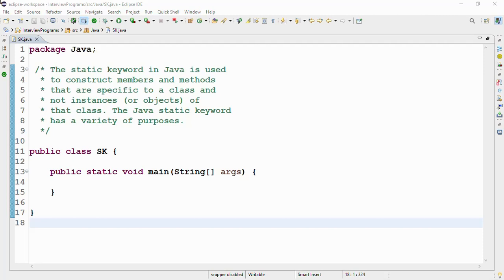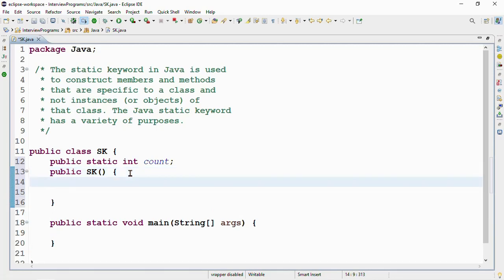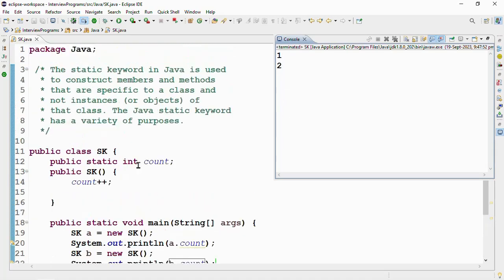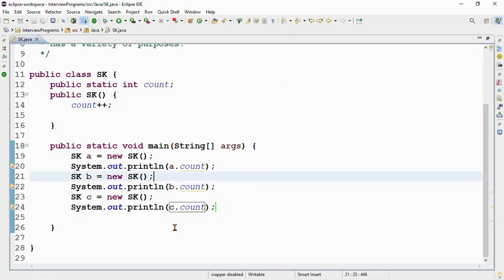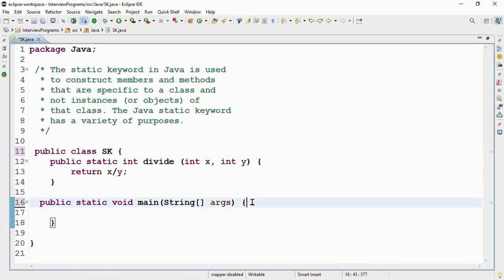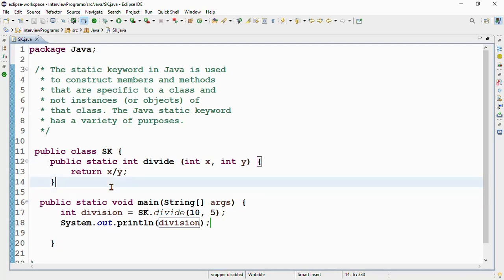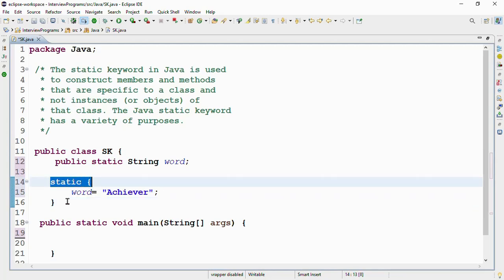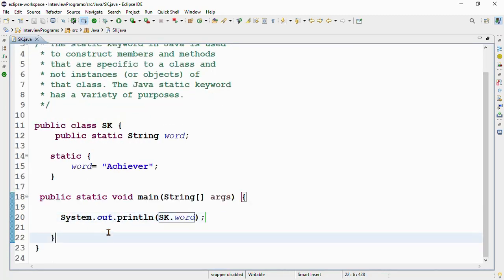Static Keyword In Java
All about Static keyword in Java